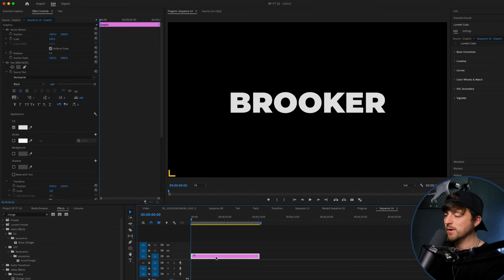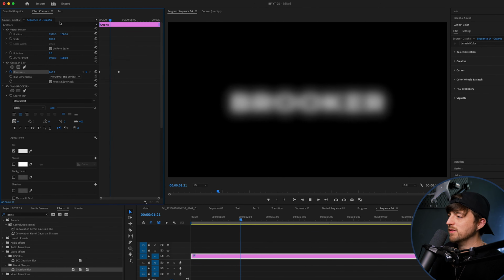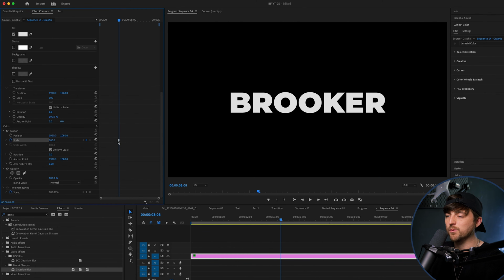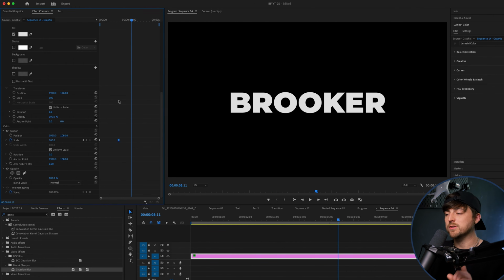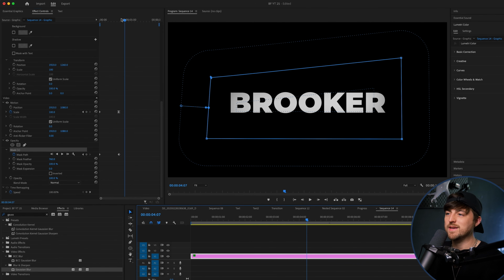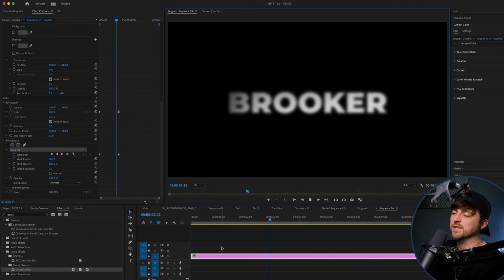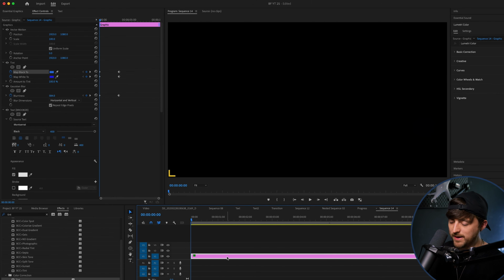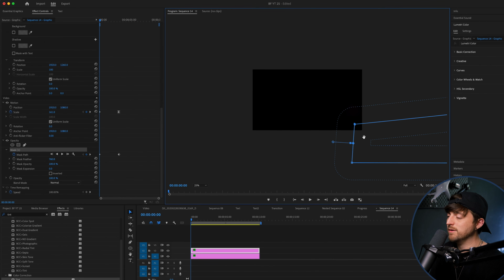Blurry Text Effect in Adobe Premiere Pro